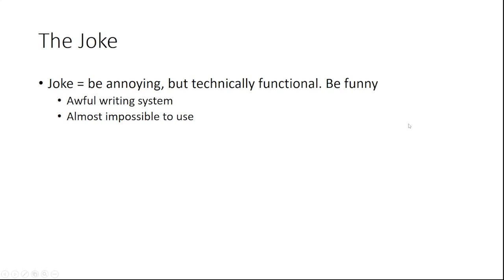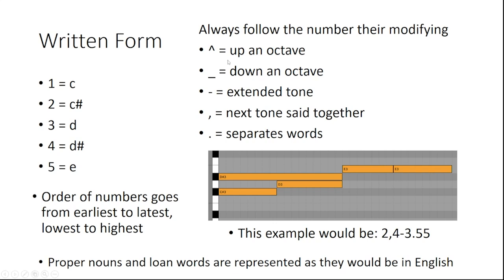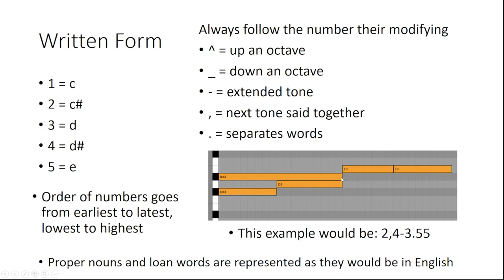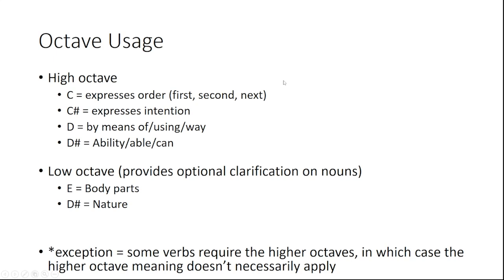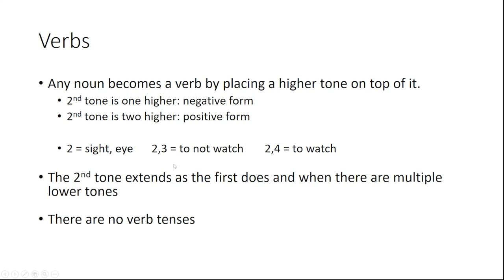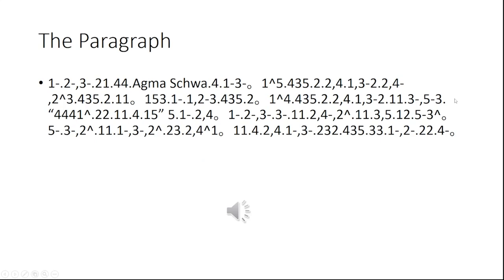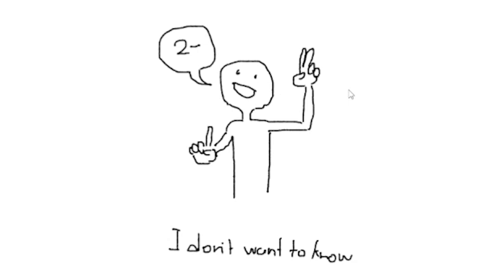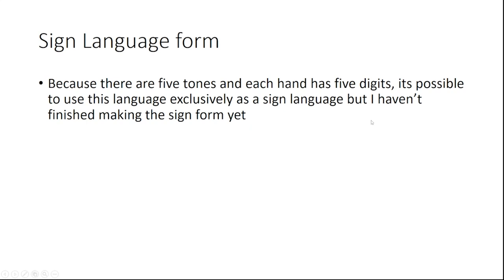23.55 (a horrible conlang)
Made for Agma Schwa's cursed conlang competition